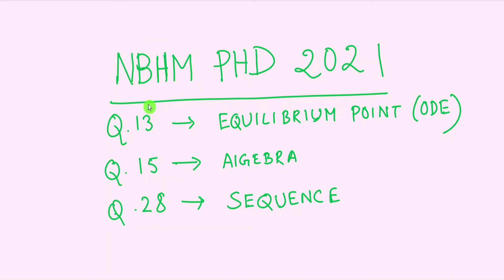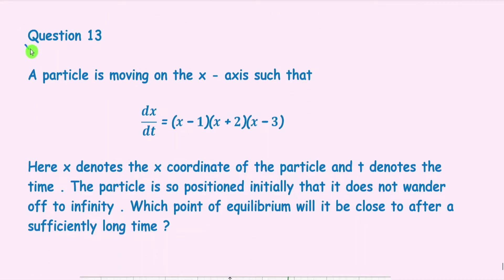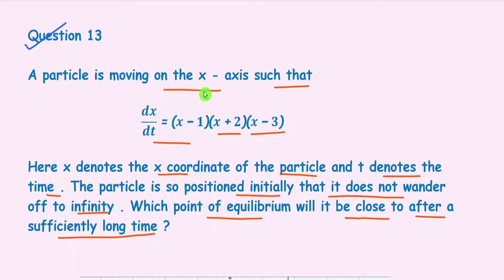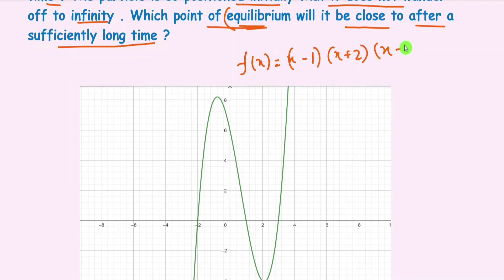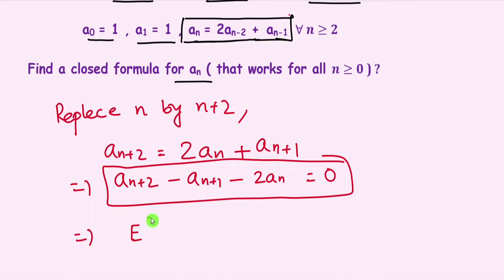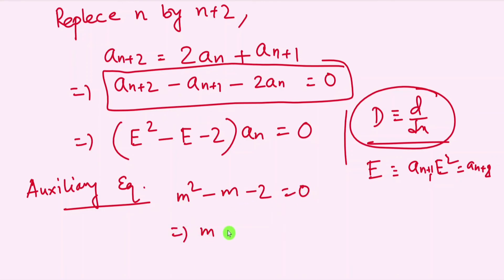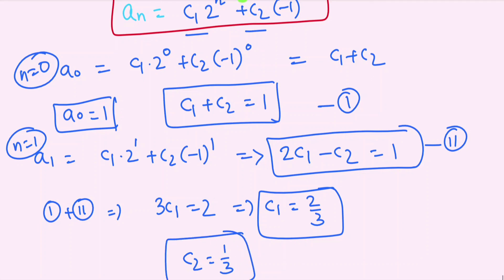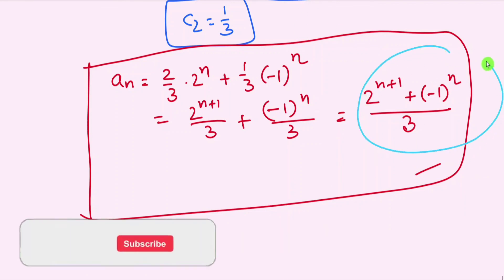L5 NBHM PHD 2021 SOLUTION | Real Analysis | Stability (ODE) | Ring Theory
Q13 / Q15 / Q28
NBHM PHD 2021 SOLUTION | Real Analysis | Stability (ODE) | Ring Theory